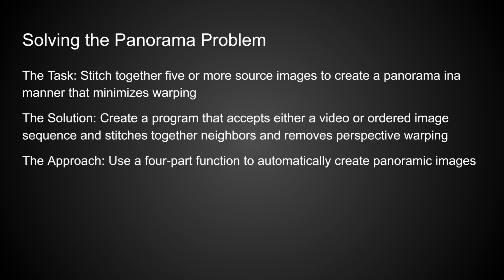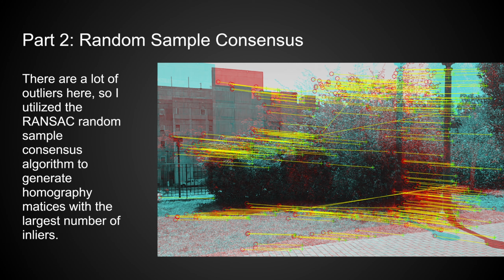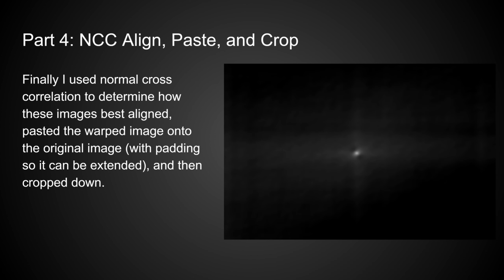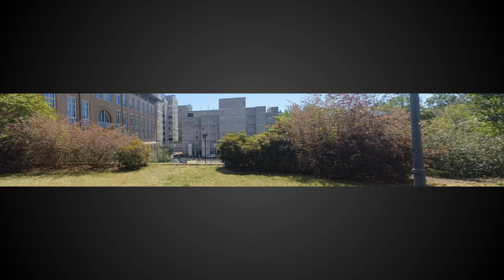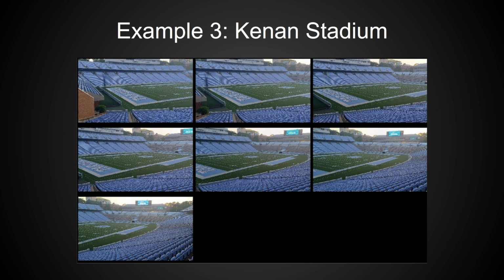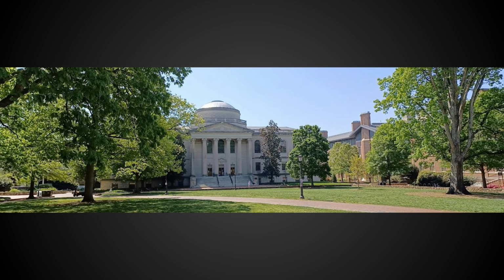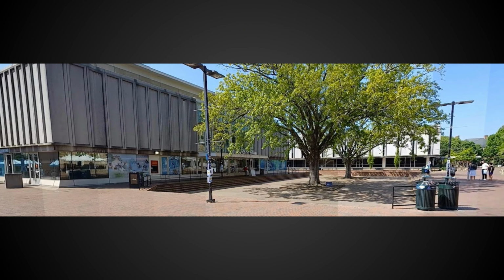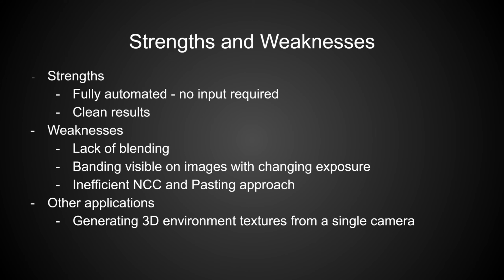COMP 572 Presentation